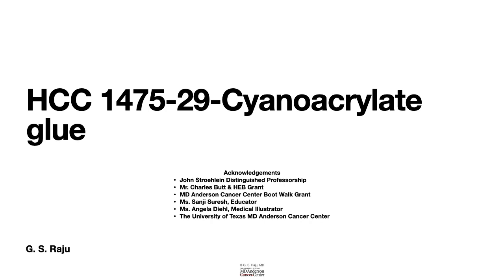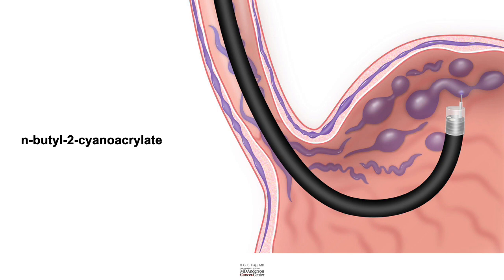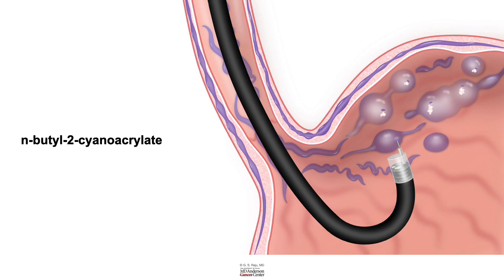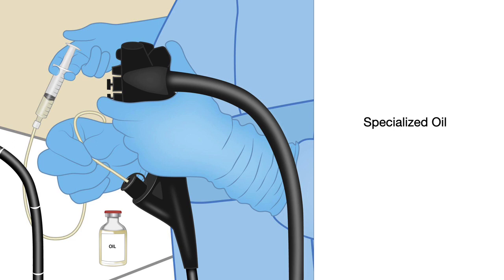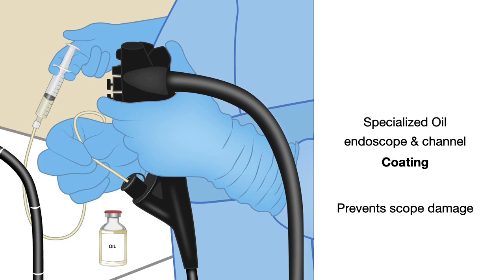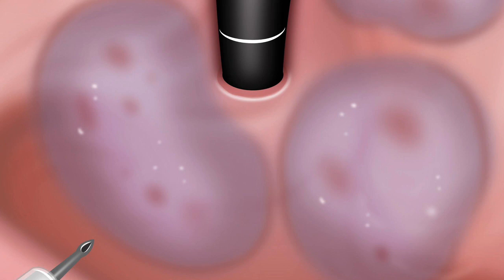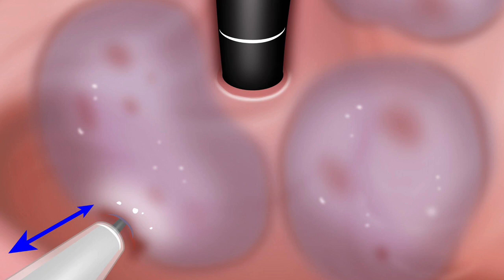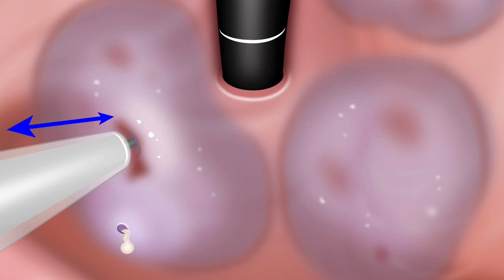HCC 1475-29-Cyanoacrylate glue for gastric varices